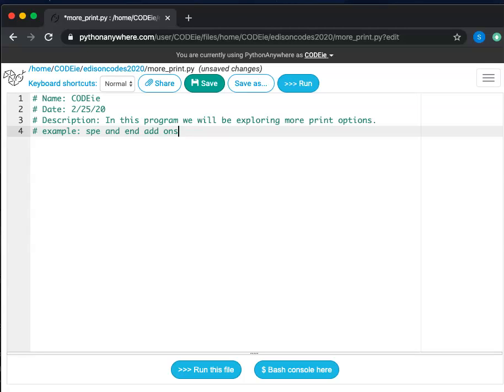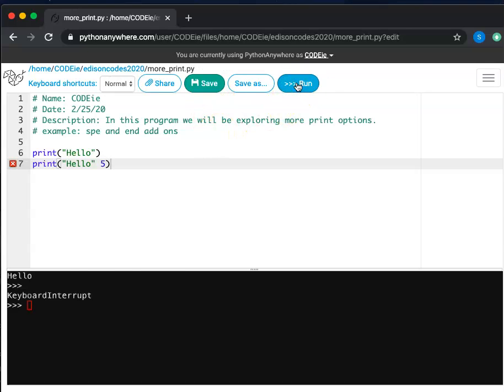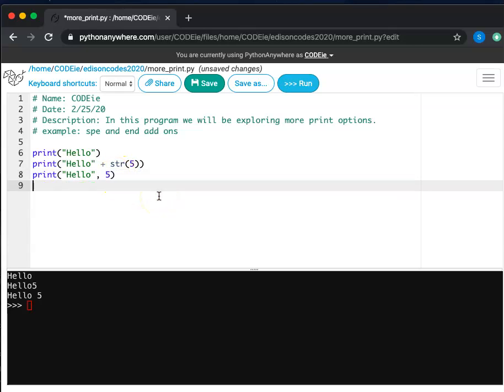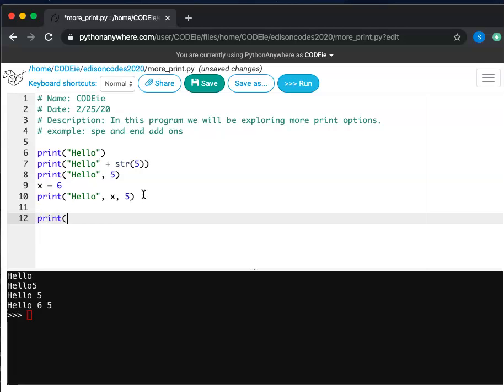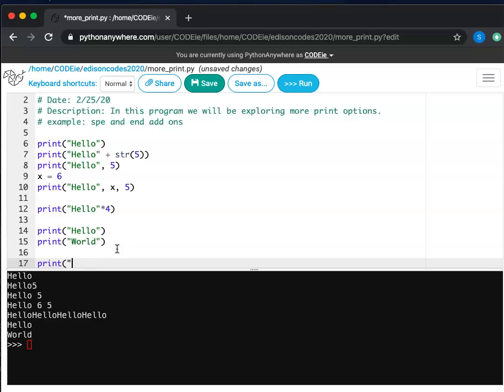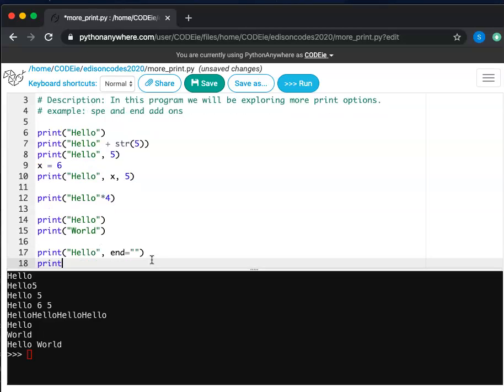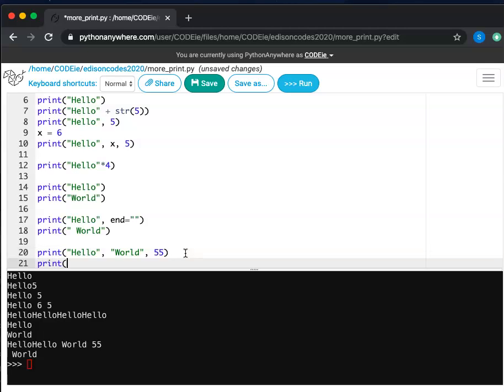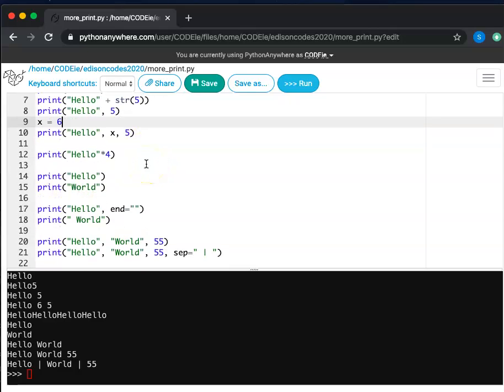Introduction to Python 5 - More Print Function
More information on the print function.